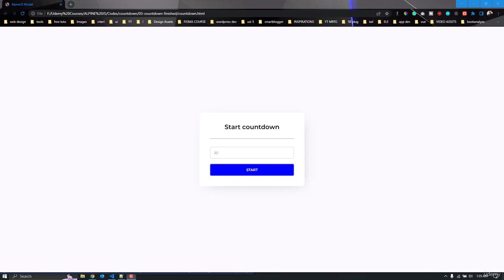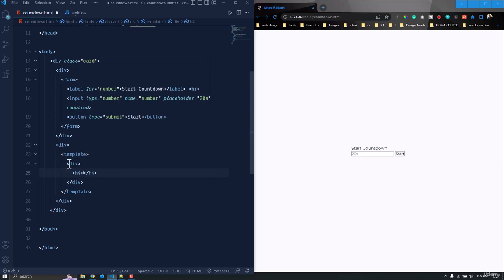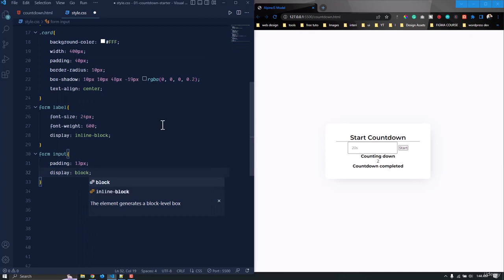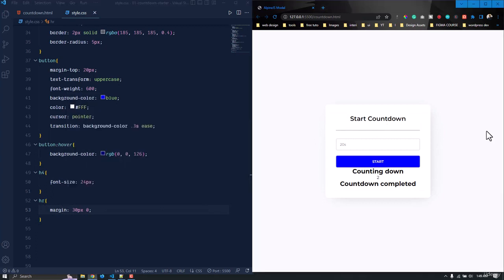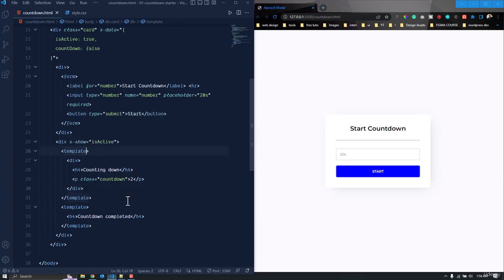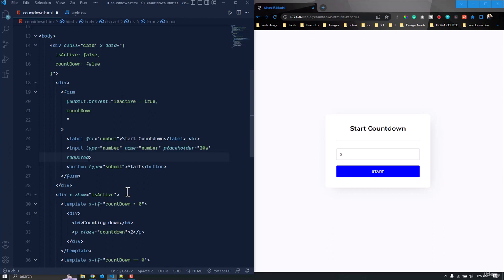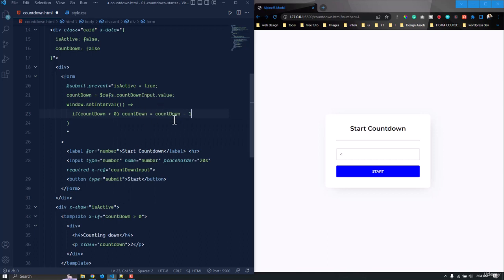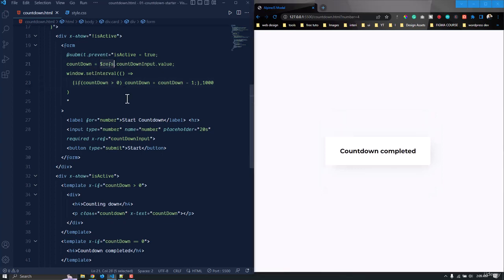4 Create a cool countdown timer